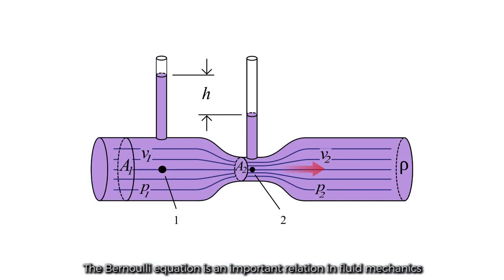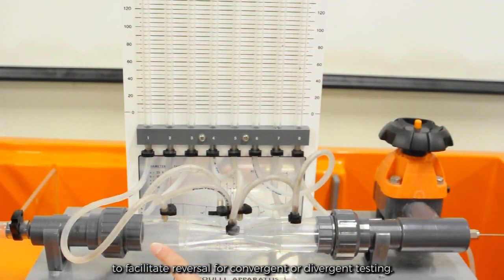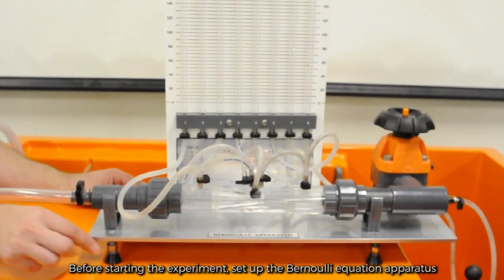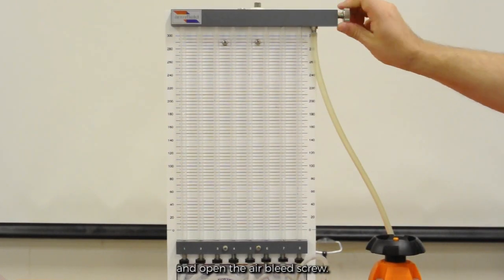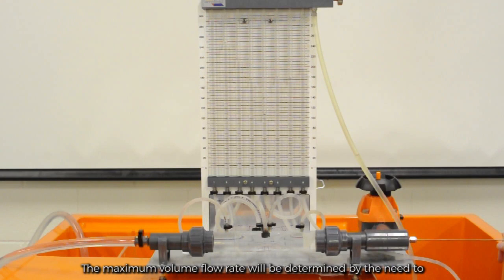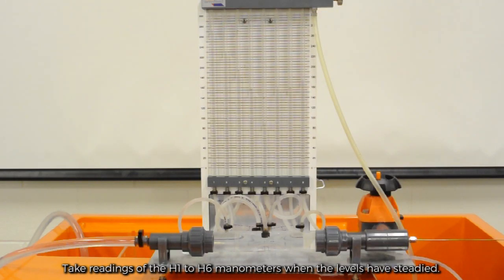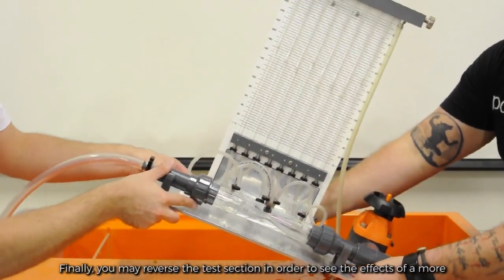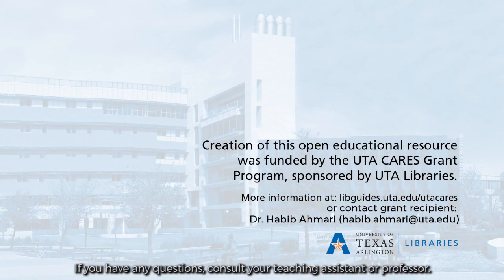Fluid Mechanics Lab #2 - Bernoulli’s Equation Experiment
The objective of this experiment is to investigate the validity of the Bernoulli equation when it is applied to a steady flow of water through a tapered duct.

Please visit the following link to access the complete set of lab manuals, educational videos showing how student should run each experiment, and workbooks for organizing data collected in the lab and preparing result tables and charts.